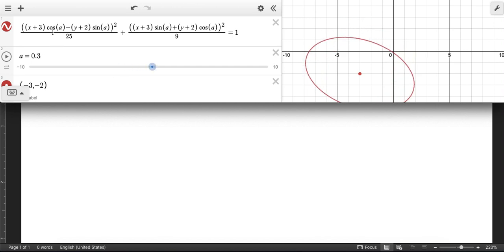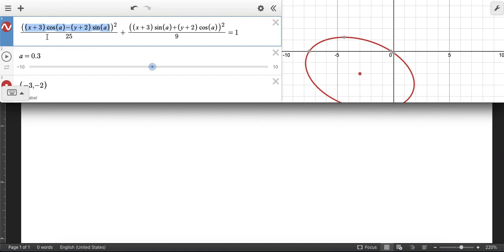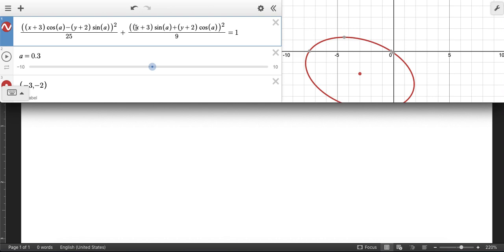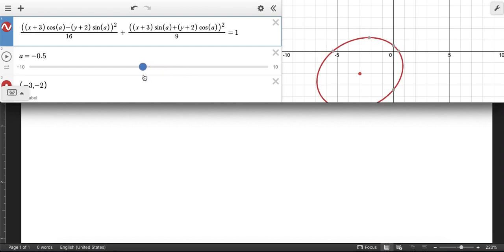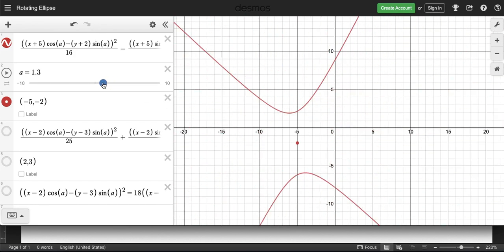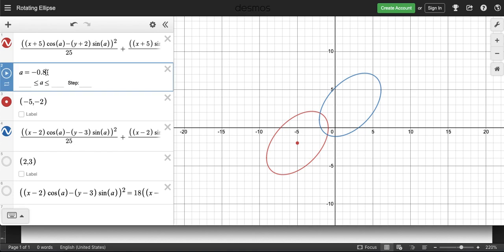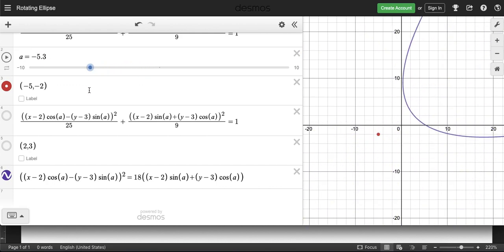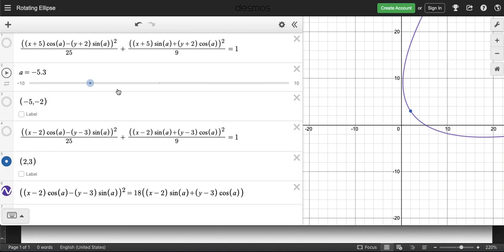Rotating Conics in desmos